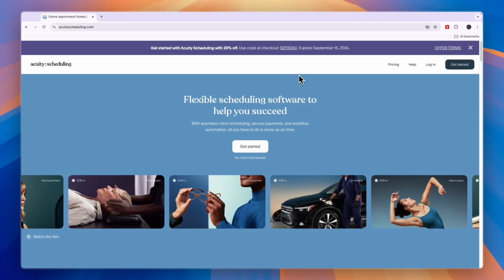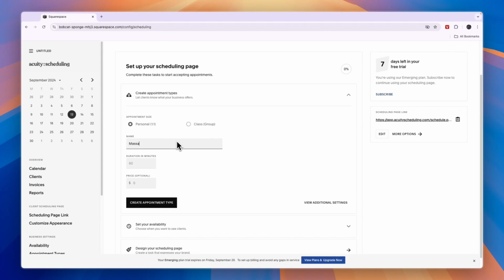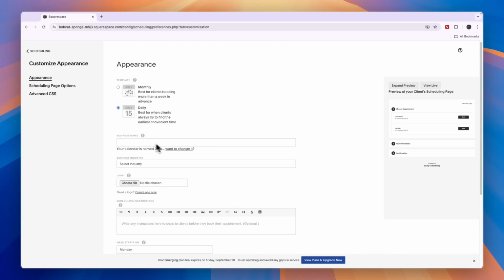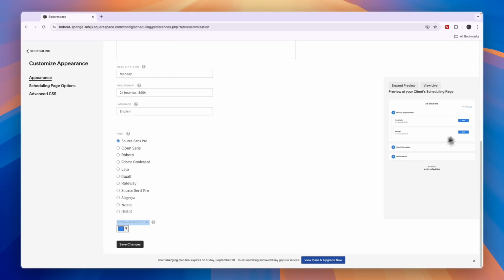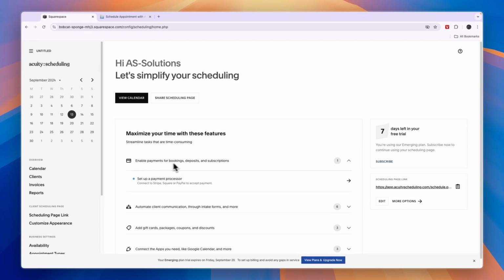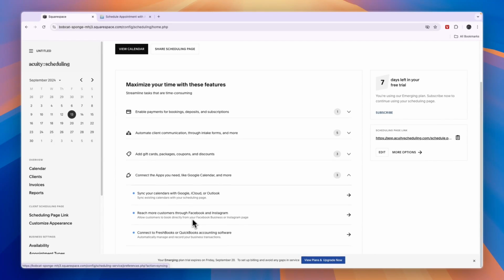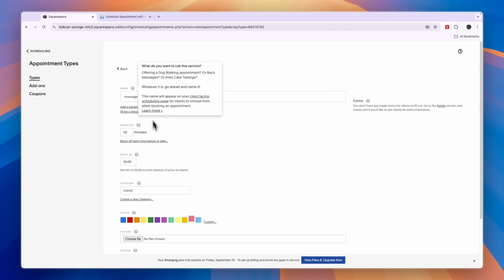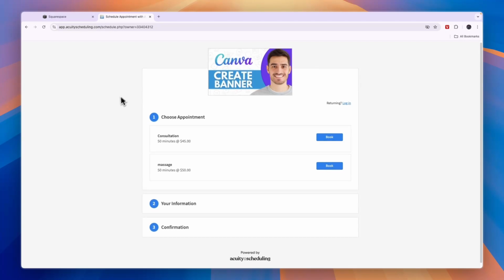How to Make Acuity Scheduling Website - Step by Step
In this video I'll show you how to Make Acuity Scheduling Website.